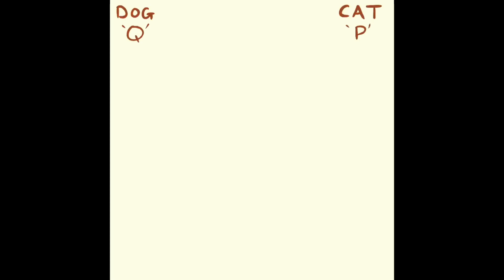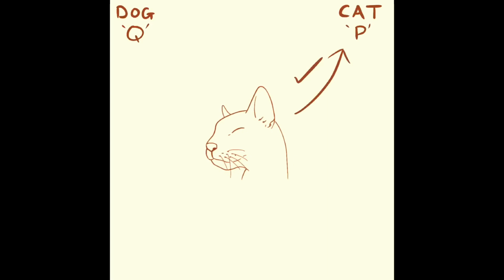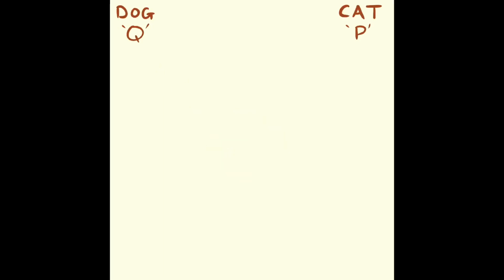What is the IAT and how does it work?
A brief description of the Implicit Association Task (IAT; Greenwald, McGhee, Schwartz, 1998) and its methodology.